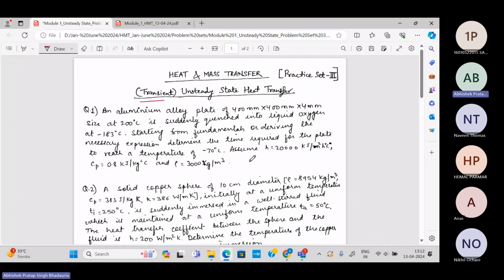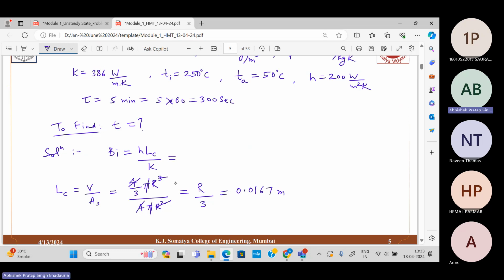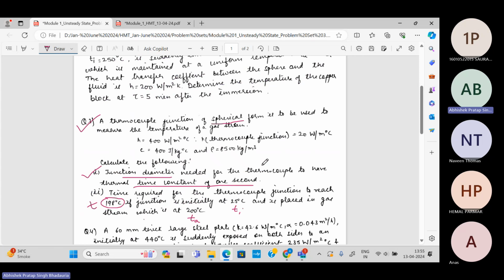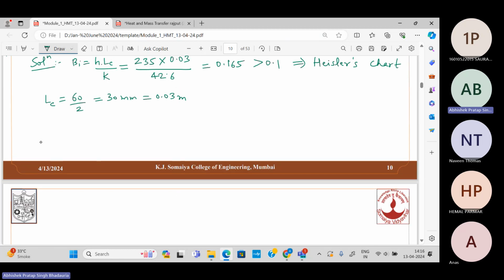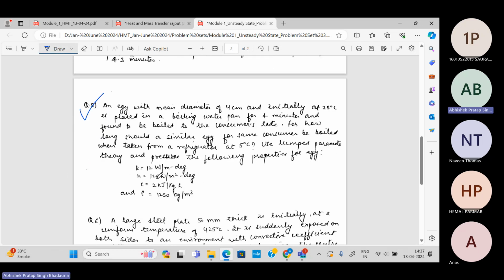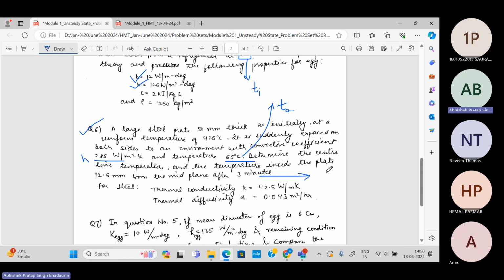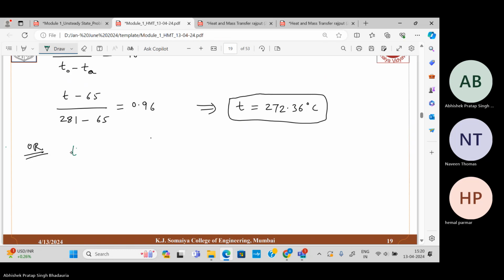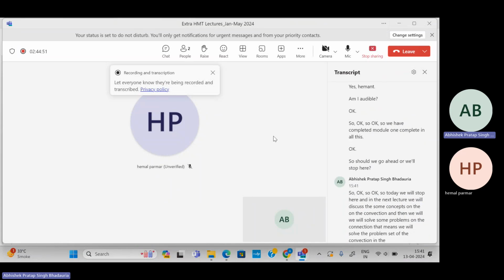Extra HMT Lectures Jan-May 2024 20240413 131025 Meeting Recording